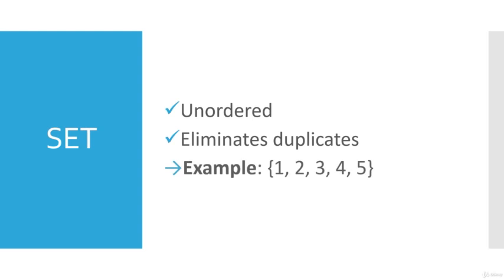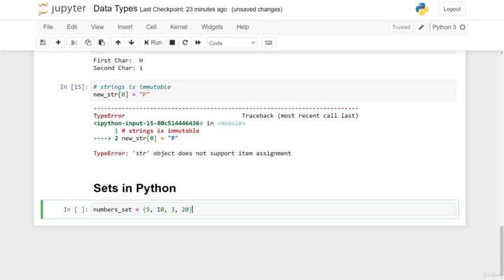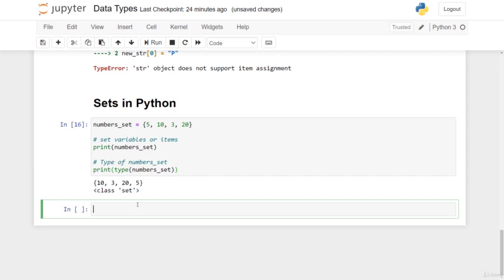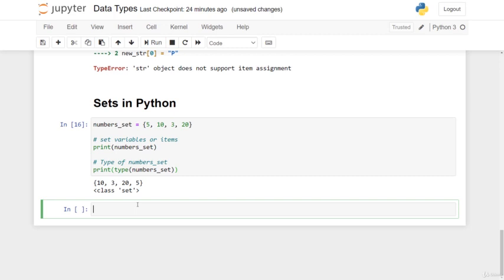Sets in Python programming@21